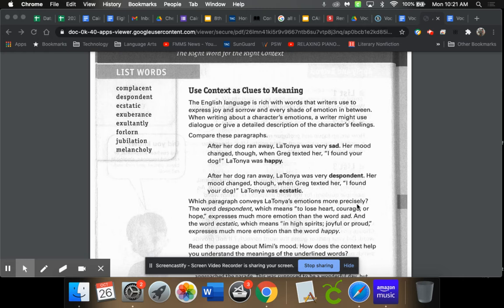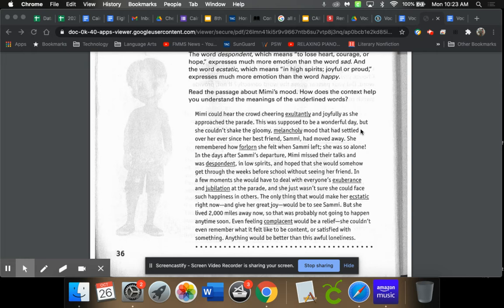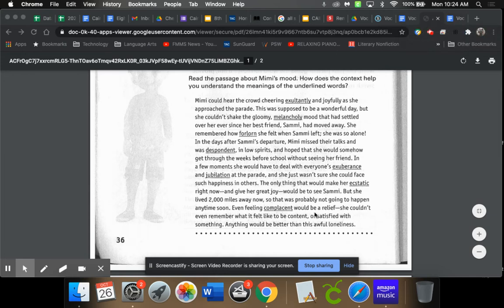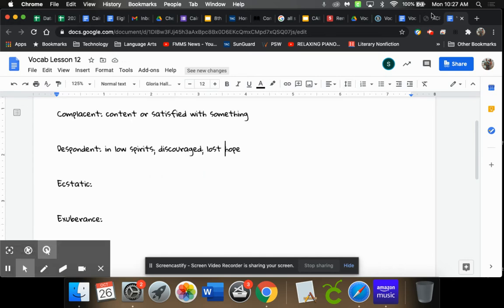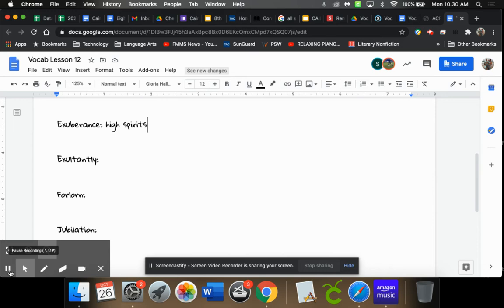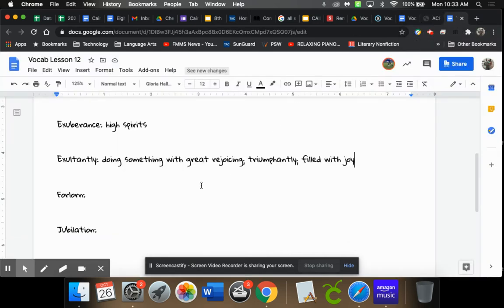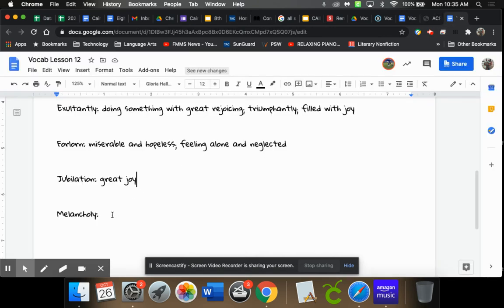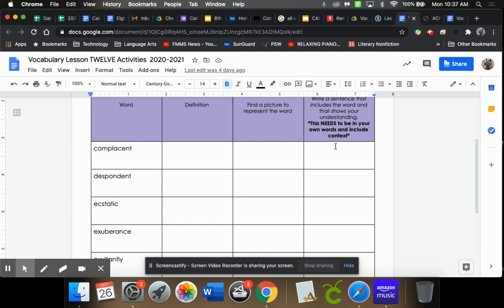Vocabulary Lesson 12 Words Their Way (Mood Words)